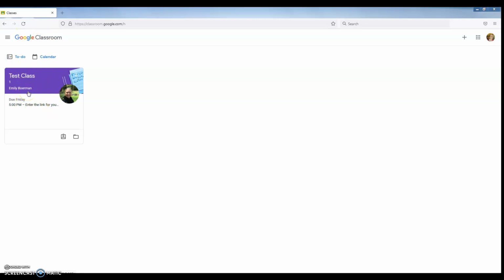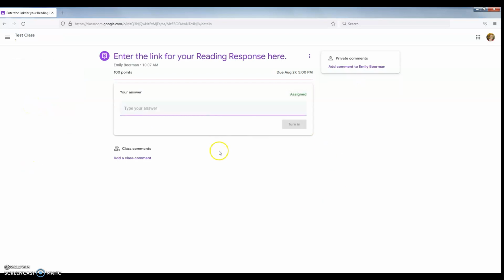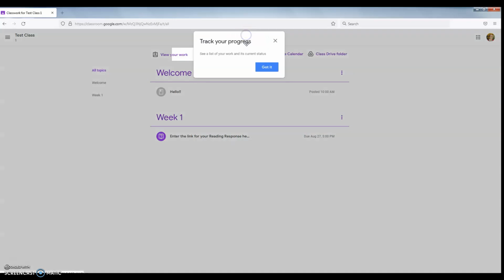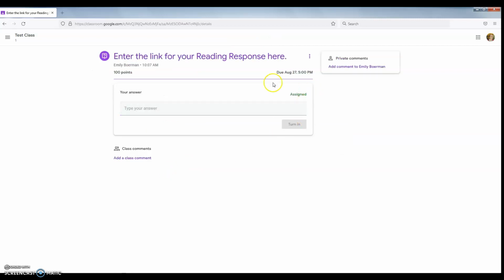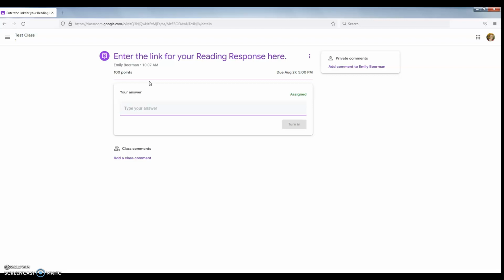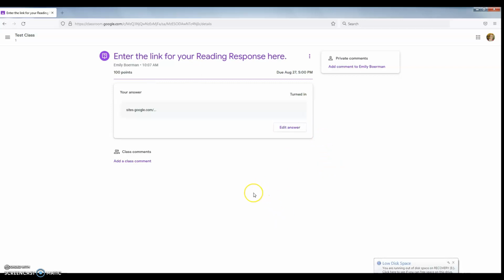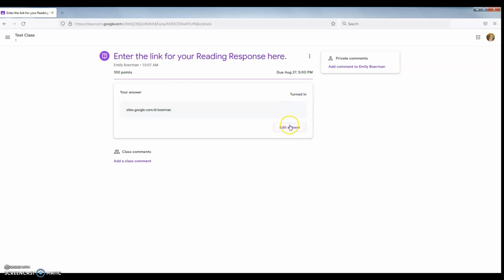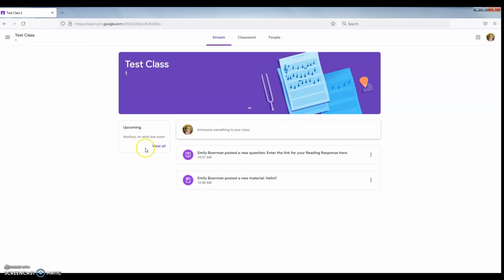How to submit work via Google Classroom